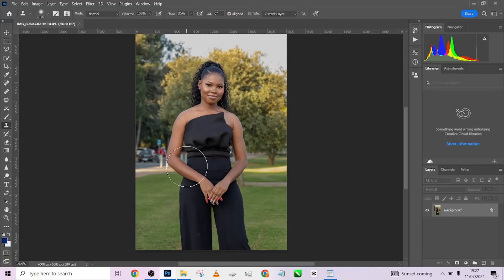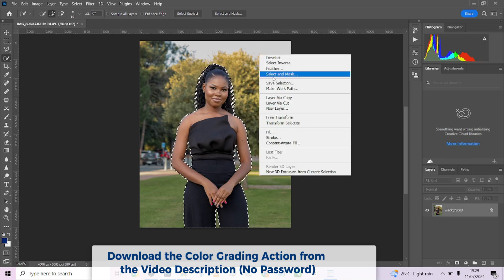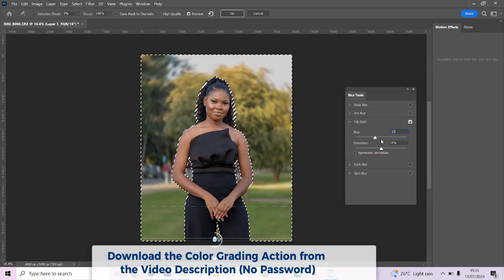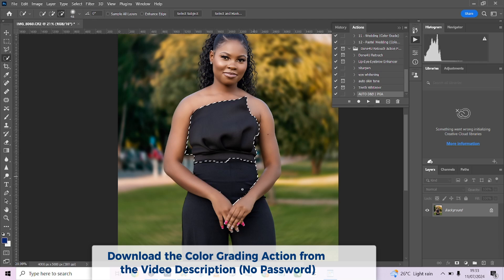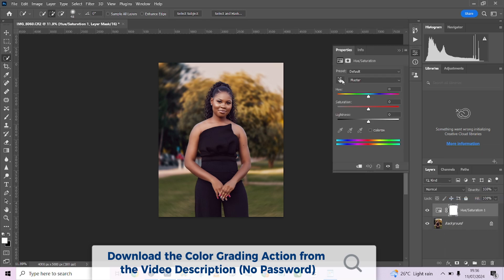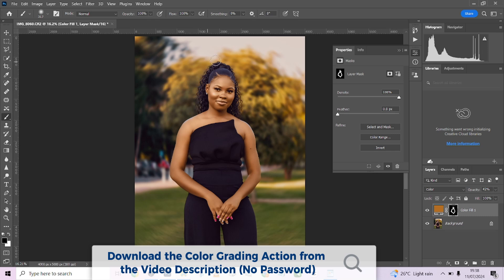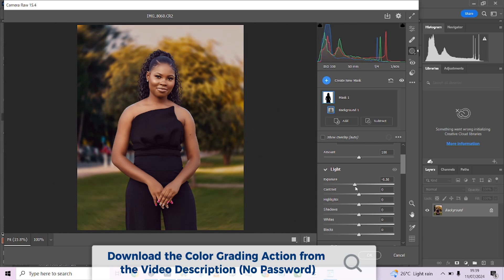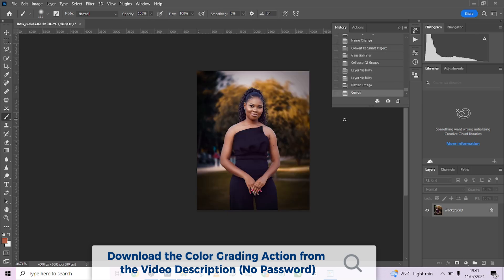Easiest Way to Retouch & Color Grade Outdoor Photo in Photoshop Revealed! + Free Colour Grade Action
Learn how to enhance your outdoor images using the simplest method for Photoshop retouching and color grading. To improve your photography skills, this detailed lesson offers free color grading actions and expert advice. Regardless of your level of experience, you'll get insightful tips to improve your photos. Discover how to apply expert color grading techniques, use Photoshop tools efficiently, and produce amazing results with ease. Watch now to use our professional instruction to improve your photography skills. Take advantage of these free resources to enhance your outdoor photography!

Shot by  Tumelo Priase Toomaylow Sheriffbae